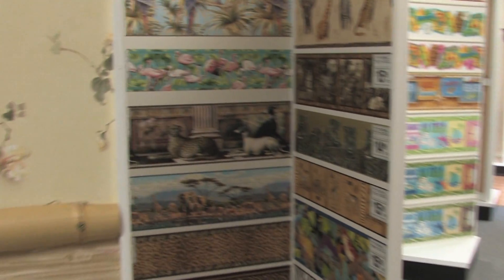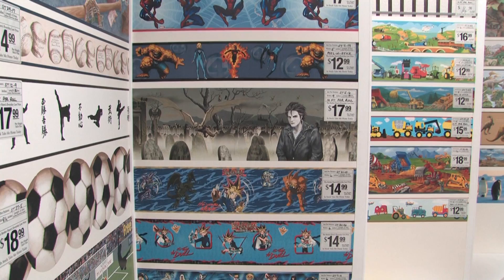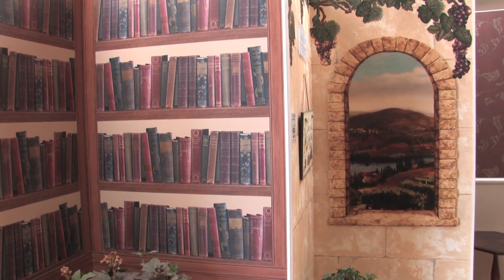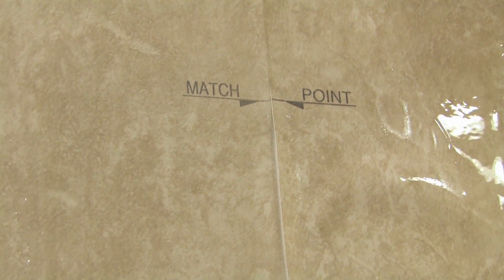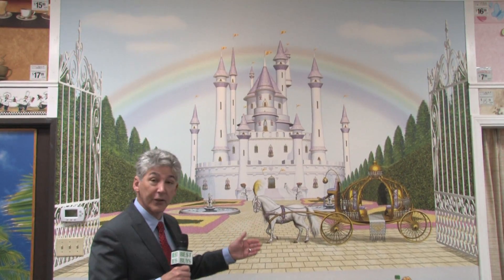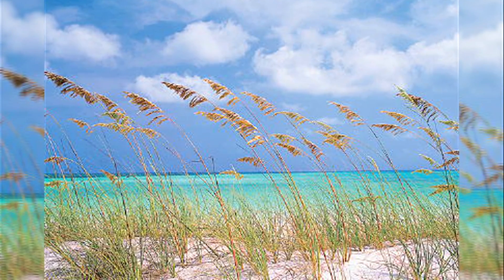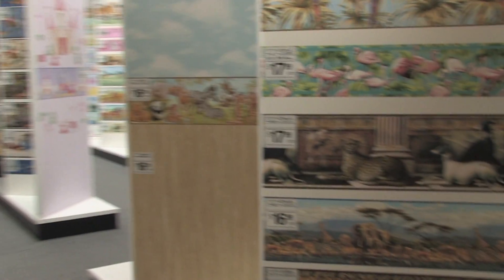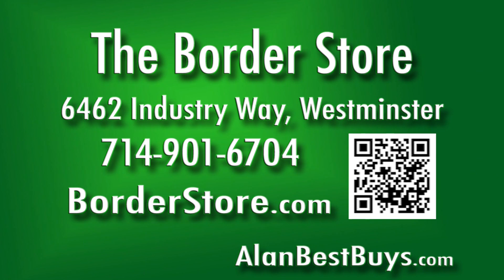Alan Mendelson & The Border Store